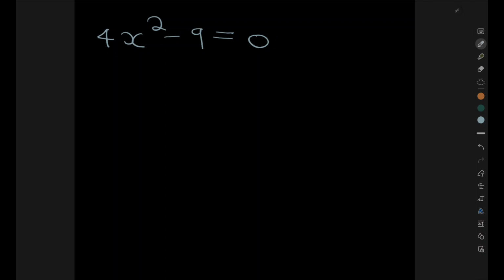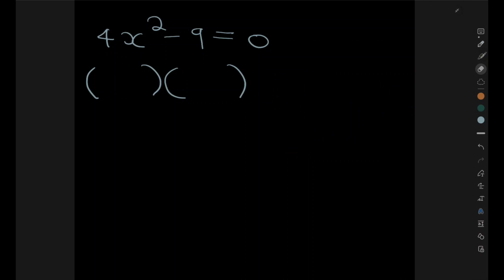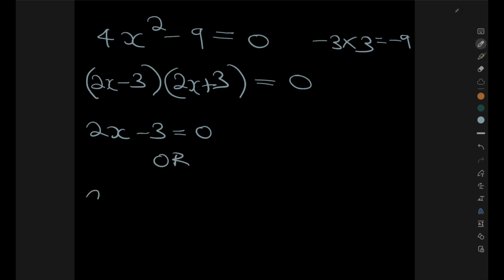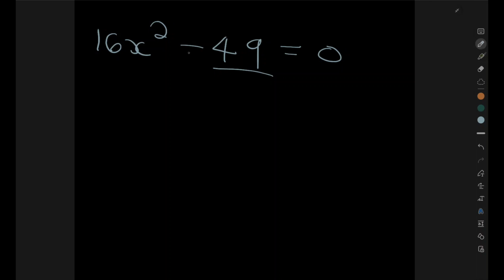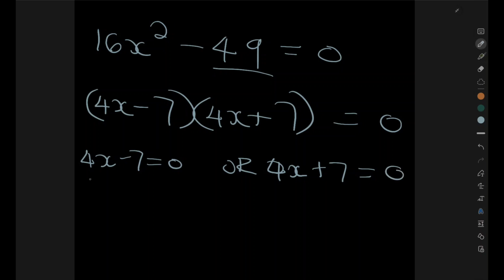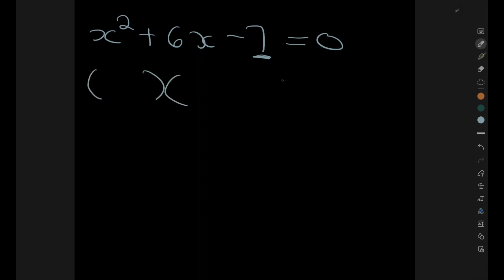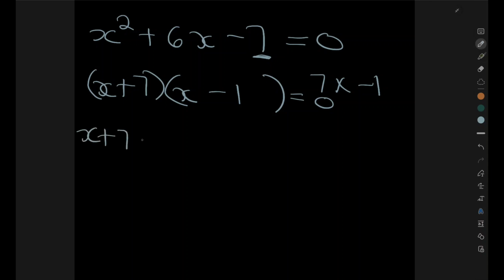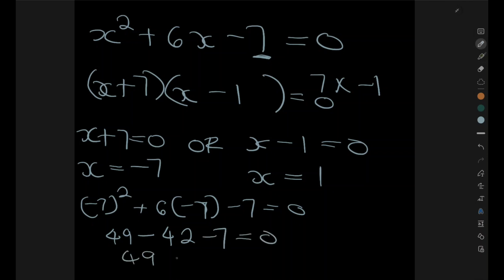How to solve quadratic equations by factorizing - Quick and Simple Way!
Welcome to our comprehensive guide on solving quadratic equations! In this video, we'll take you through the step-by-step process of cracking the code to mastering quadratic equations with ease.

Quadratic equations can often seem intimidating, but fear not – we're here to simplify the process for you. Whether you're a student struggling with algebra or someone looking to refresh their math skills, this tutorial is designed to help you conquer quadratic equations with confidence.

In this in-depth tutorial, we cover:
- Understanding the structure of quadratic equations
- Identifying the different forms of quadratic equations
- Employing techniques such as factoring, completing the square, and using the quadratic formula
- Solving quadratic equations with real and complex roots
- Verifying solutions and checking for correctness

No prior math knowledge is required – we'll start from the basics and guide you through each step, ensuring a thorough understanding of quadratic equation solving techniques.

By the end of this video, you'll have the tools and strategies you need to tackle quadratic equations with ease, empowering you to excel in algebra and beyond.

Join us on this journey to mastering quadratic equations – let's unlock the secrets together and pave the way to mathematical success!